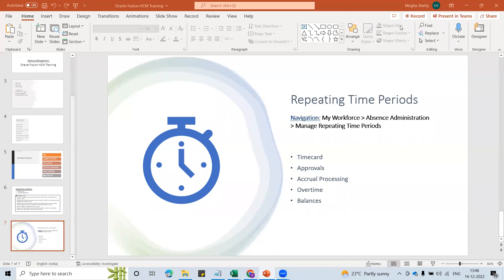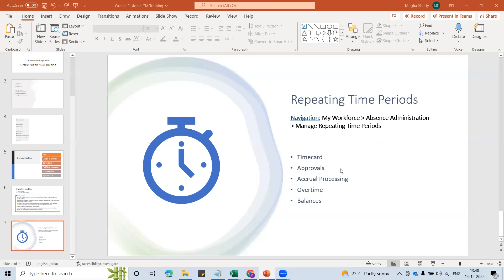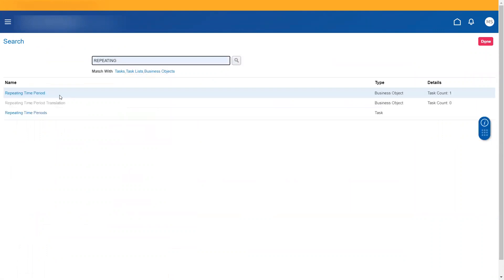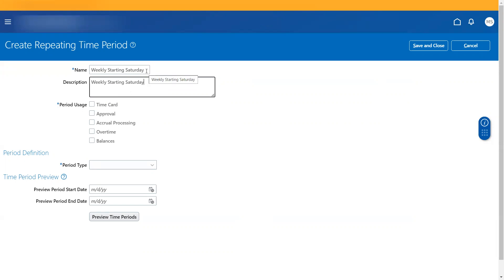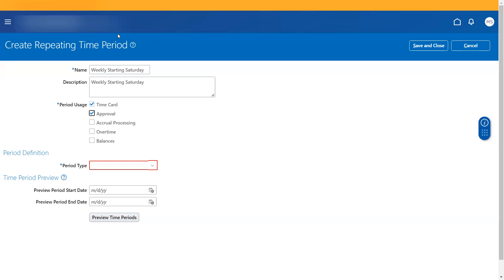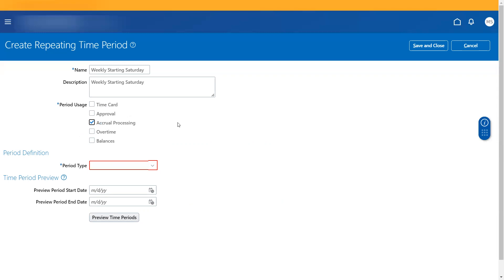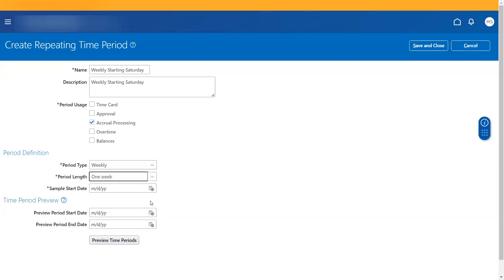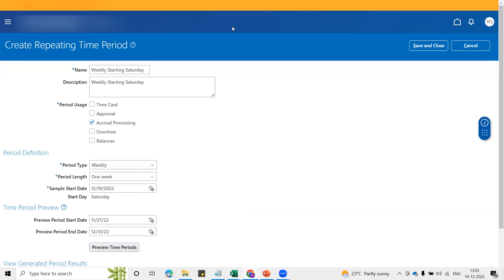Repeating Time Periods -Absence Management Oracle Fusion HCM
Repeating Time Periods:
Navigation: My Workforce -Absence Administration -Manage Repeating Time Periods
Profile usage types:
Timecard
Approvals
Accrual Processing
Overtime
Balances